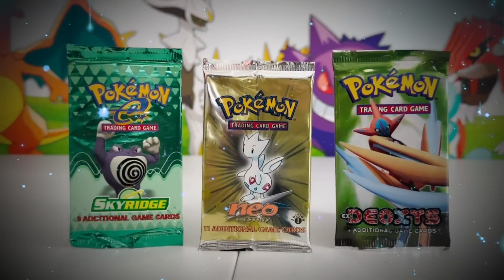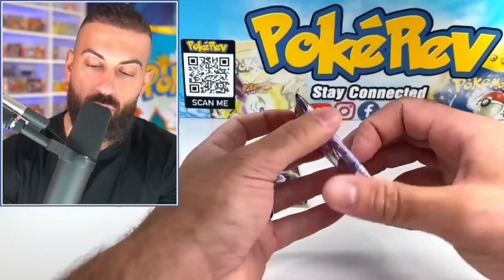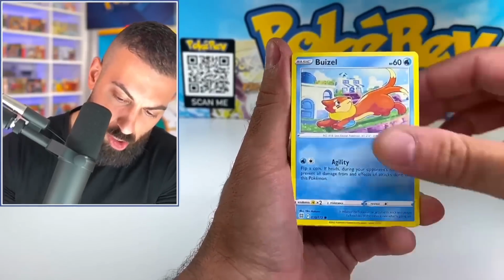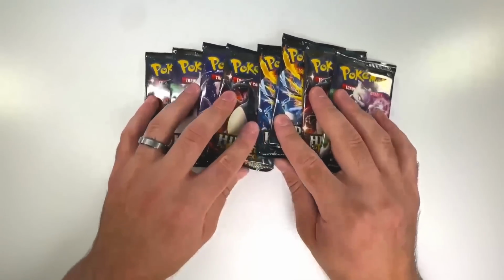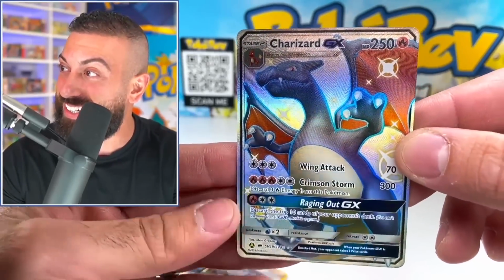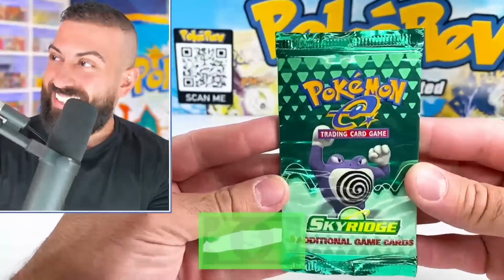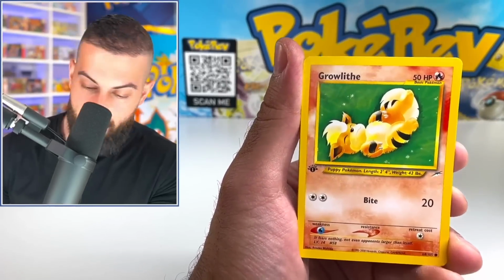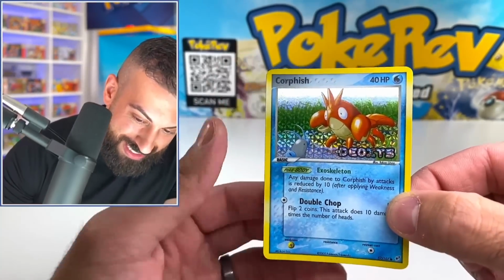I Opened 3 of The Rarest Pokemon Packs In The World!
In this Pokemon cards opening, I open 3 of the rarest Pokemon packs in search of Crystals, Shinings and Gold Stars.
🛒 Shop
The PokéCave: